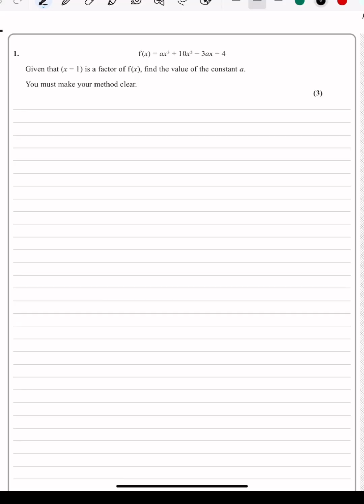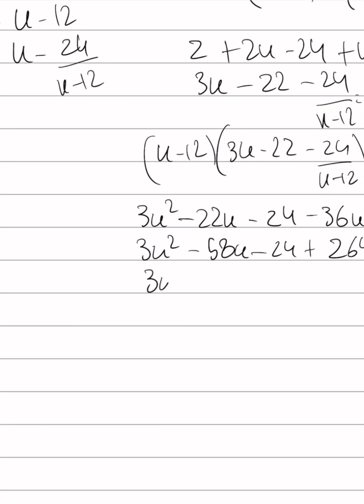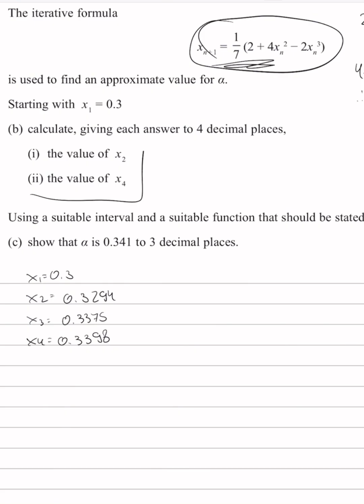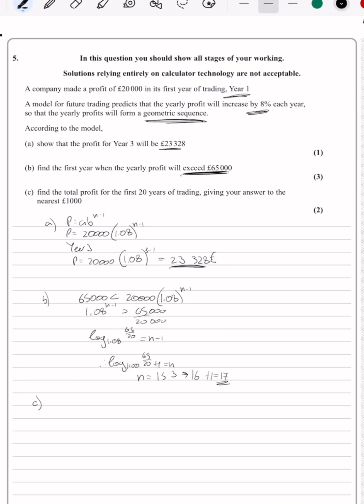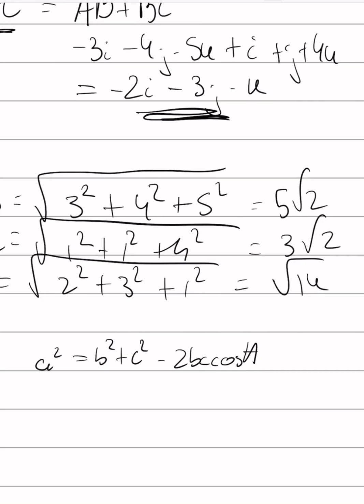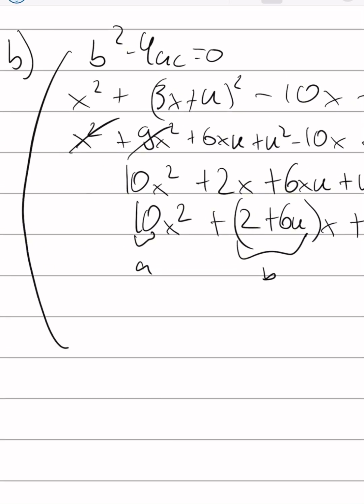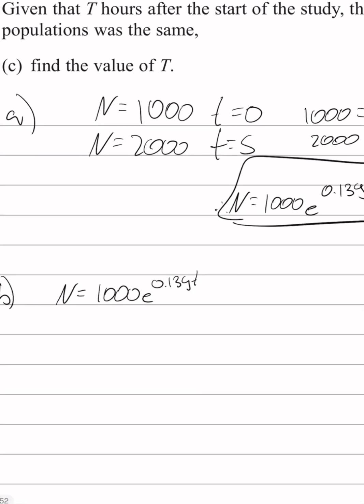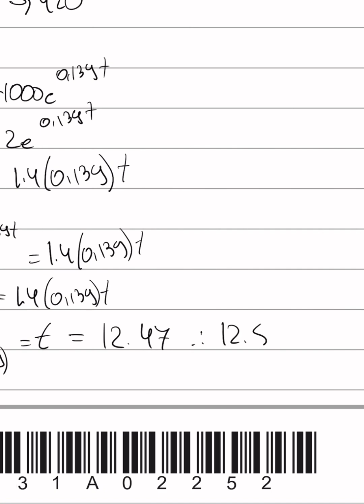A level pure maths paper 1 2021 (part 1)